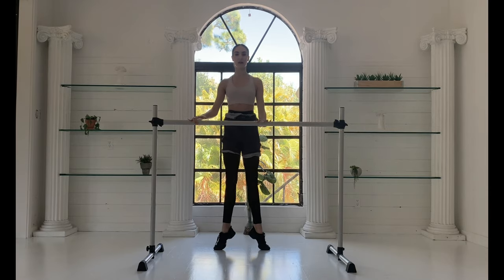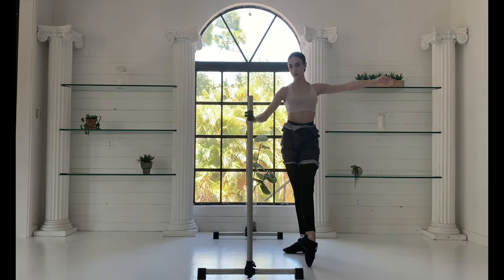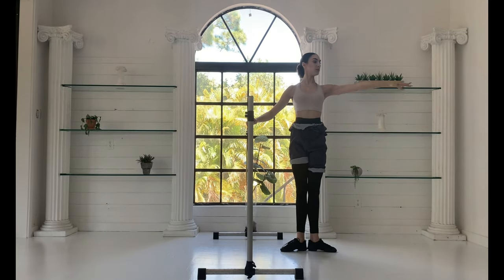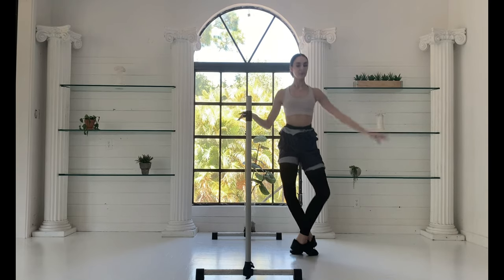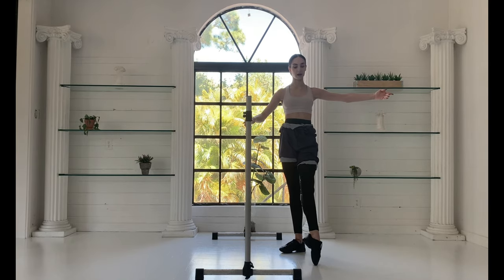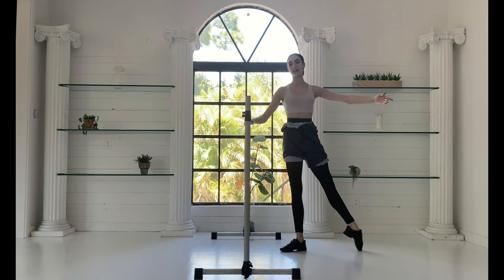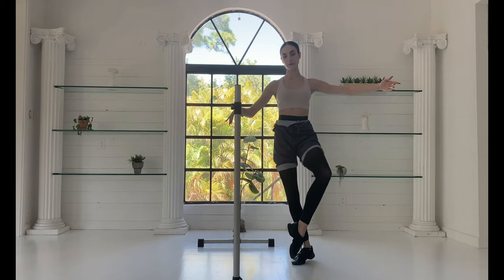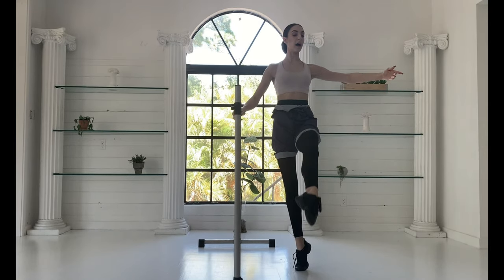30 MIN INTERMEDIATE BALLET BARRE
30 MIN FOLLOW ALONG INTERMEDIATE BALLET BARRE ♡

Music credits to: Don Caron, Aly Tejas, Caleb Fawcett, Craig Wingrove